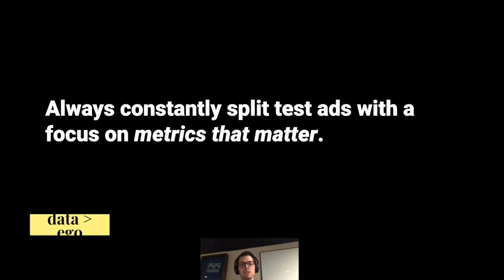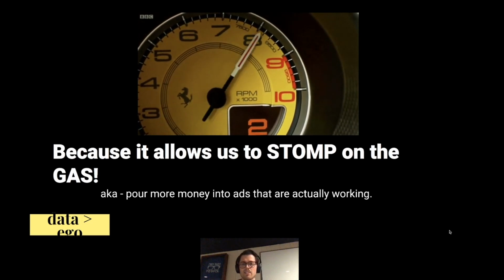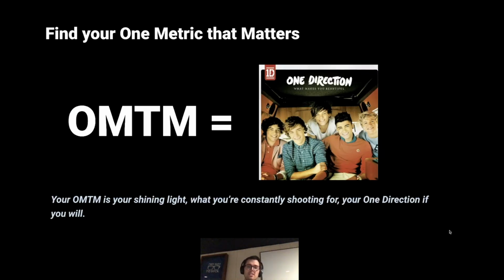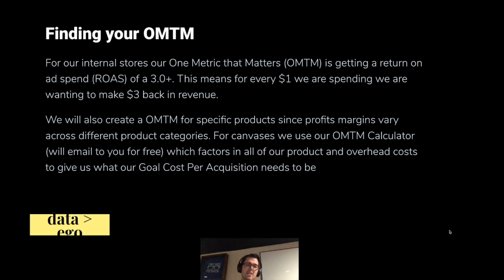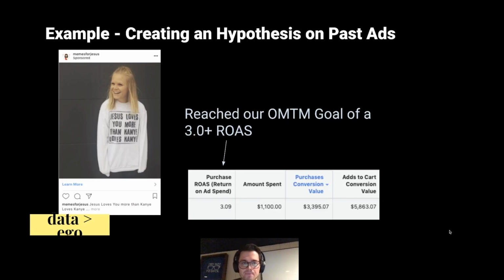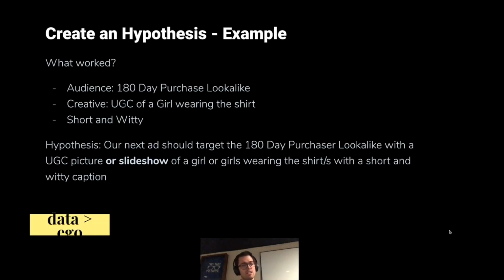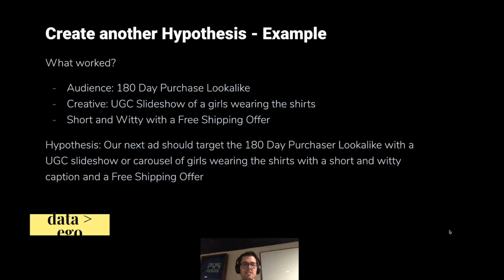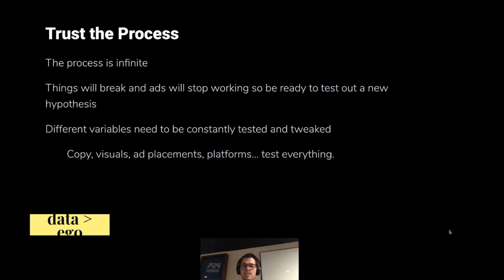The Digital Ad Process - How to Profit from Facebook Ads | Data Over Ego by Jacob Chandler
Link to get access to the One Metric that Matters Calculator

About Data over Ego

Jacob Chandler is the co-founder of one of the fastest-growing digital marketing agencies – Prolific Media. Since it's inception Prolific has worked with 100’s of clients, from Fortune 500 Brands to Startups, spending well over $20+ million on digital ads. Due to Prolific's success, it became one of the first Facebook Preferred Advertising Partners in the US.

Jacob, 28,  built his first website when he was 16. Self-taught in SEO, Paid Search, Paid Social, Organic Social, Email Marketing, and Affiliate Marketing he was able to grow a network of over 20 million users across multiple social channels to launch his 1st profitable company in college.

This led him to create an investment-backed apparel brand called Korked that raised over $1,000,000 for Joe Maddon’s and Chicago Cubs Charities in 2016 and has been seen on nearly every major sports media outlet – from ESPN to CBS, FOX to USA Today.